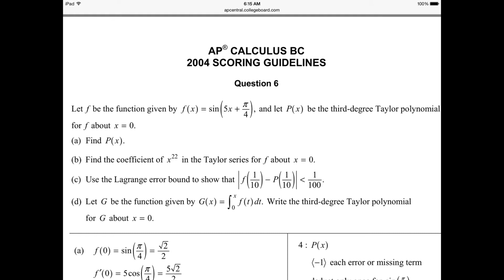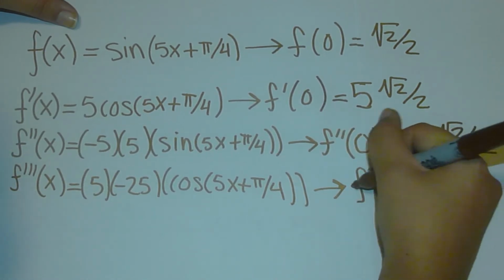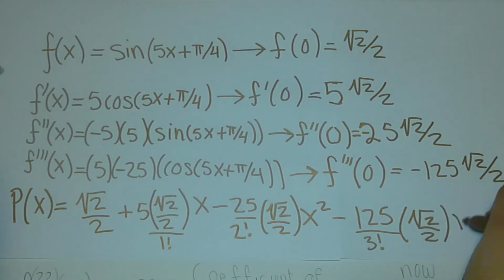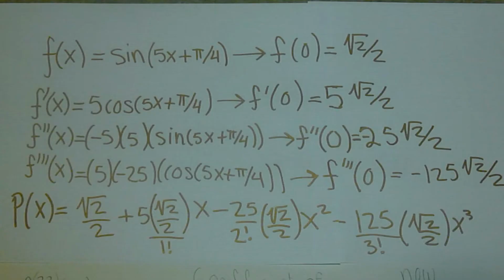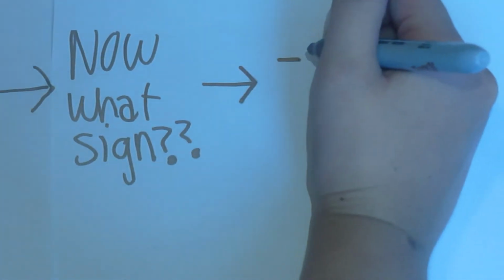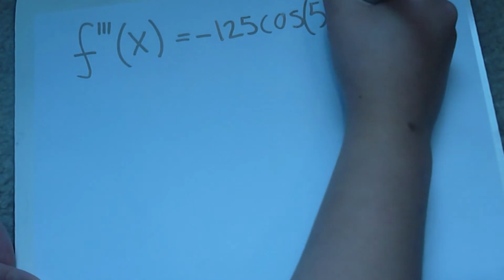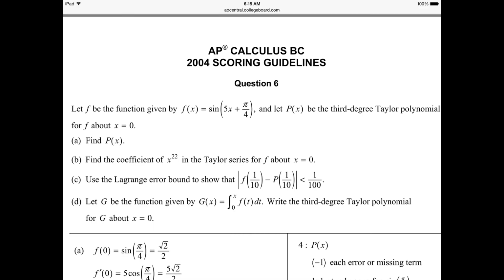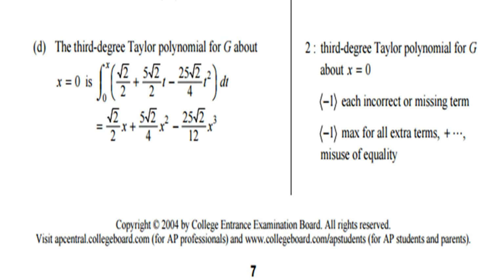BC 2004 #6 Beatrice Mititelu